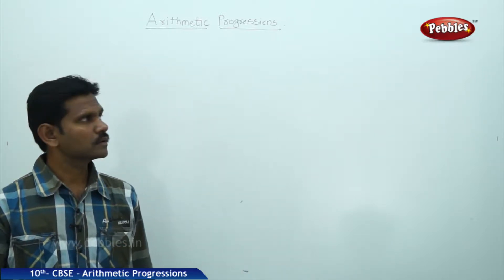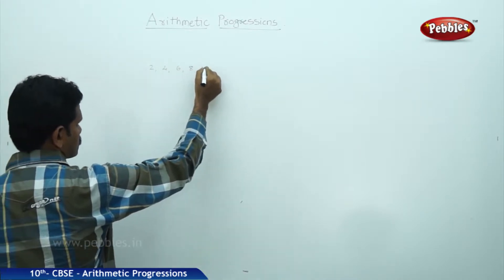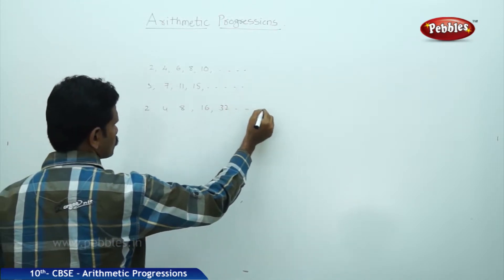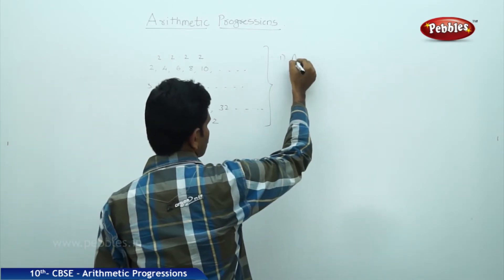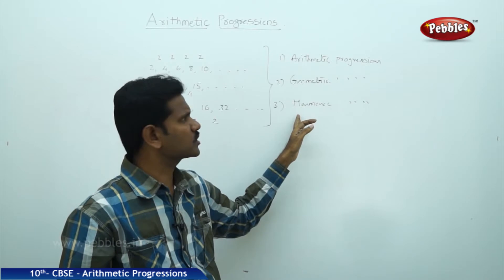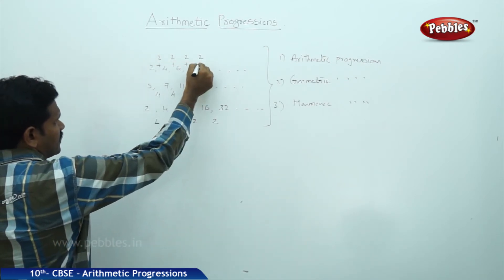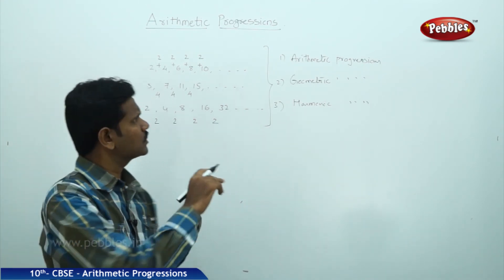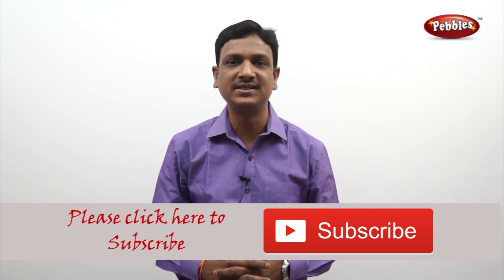Introduction | Arithmetic Progressions | Mathematics | CBSE Class 10